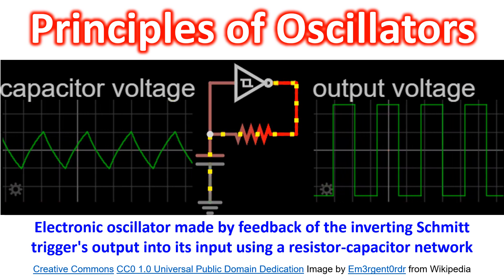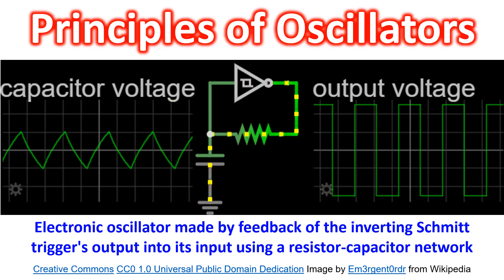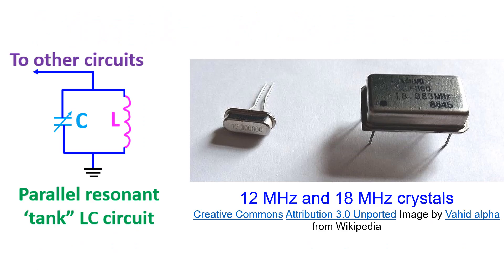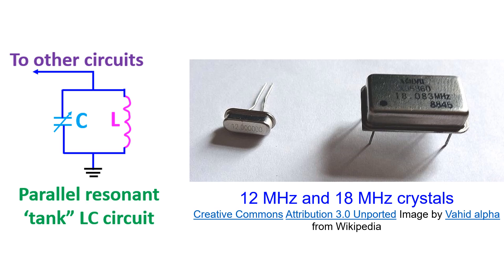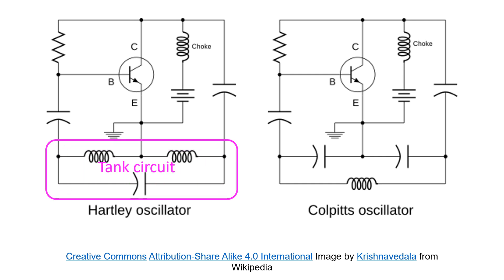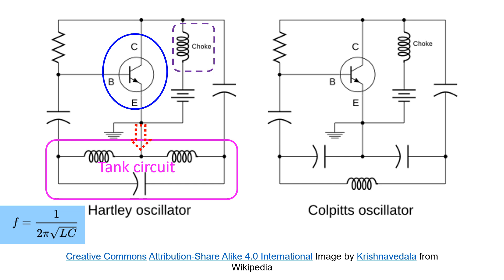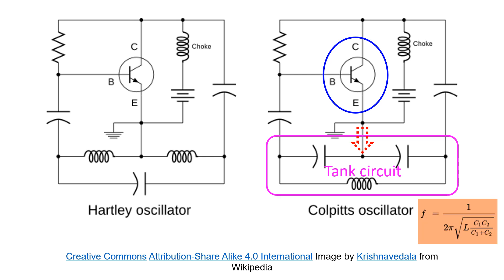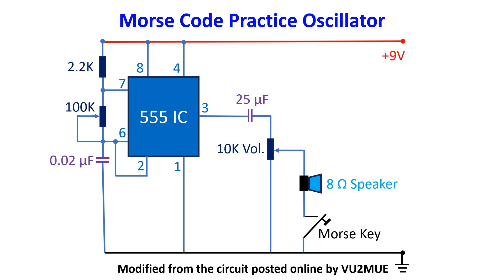Principles of Oscillators and a Morse Code Practice Oscillator With 555 IC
Oscillator in electronics is a circuit which produces periodic oscillations or alternating signal which could be a sine wave, square wave or another type of wave. The oscillator is powered by a direct current source and can be used in a wide variety of applications like radio, television, computer and mobile phone. In the animation, a resistor-capacitor (RC) network is used to feed a portion of the output of the inverting Schmitt trigger into its input. Schmitt trigger is a circuit with hysteresis implemented by applying positive feedback to the non inverting input of a differential amplifier. It is called a trigger because the output retains its value till the input changes sufficiently to trigger a change. That brings us to the most common form of linear oscillator or harmonic oscillator in which a transistor or operational amplifier is connected in a feedback loop with output fed back into its input through a frequency selective electronic filter to provide positive feedback. In the illustration, the RC network does this job.